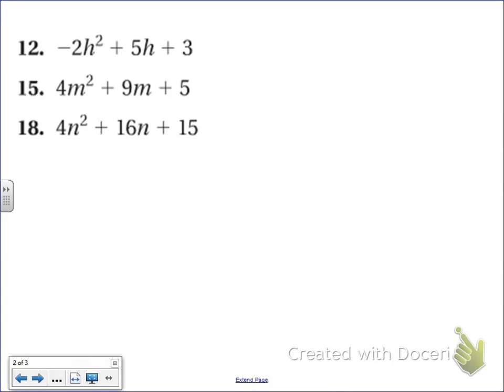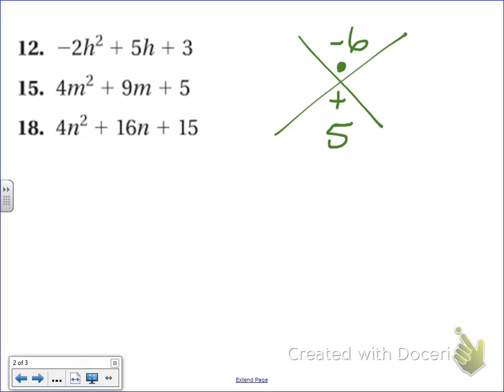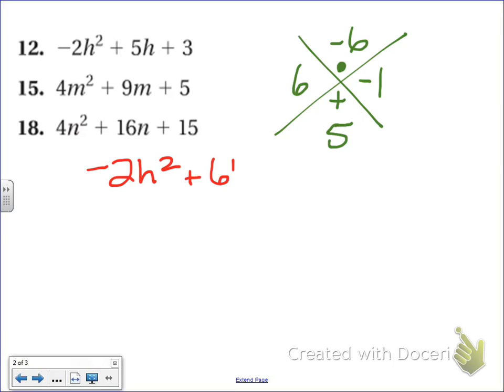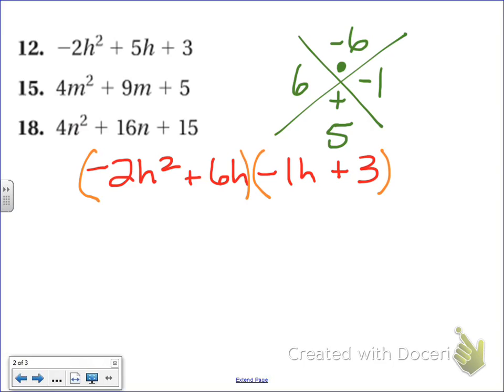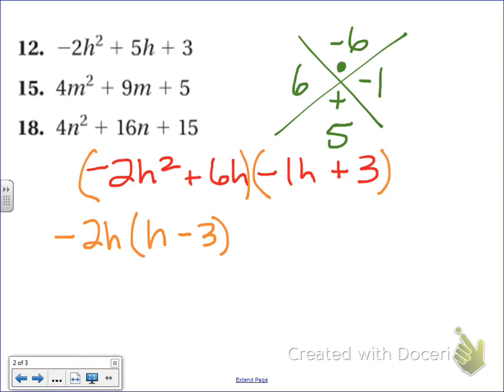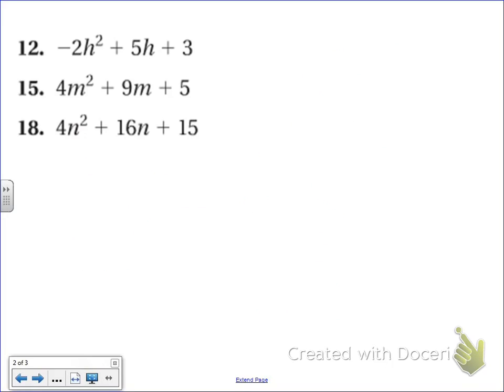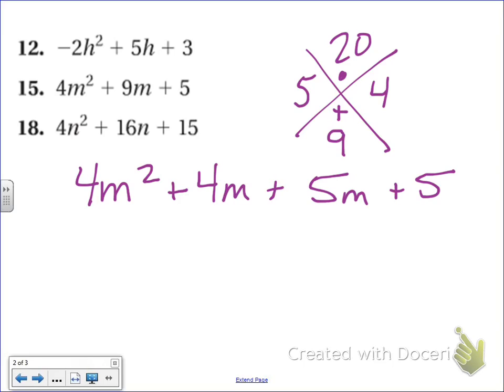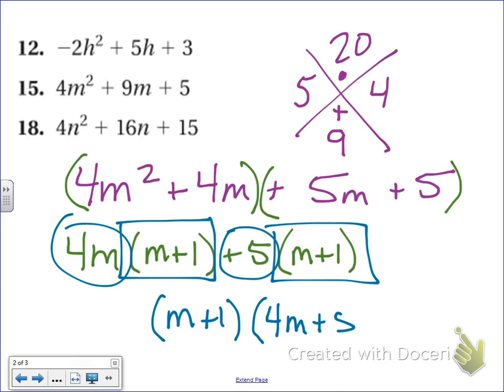Common Core Math: Factoring Trinomials when "A" doesn't equal 1